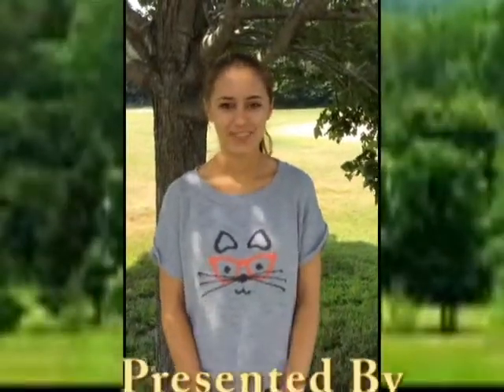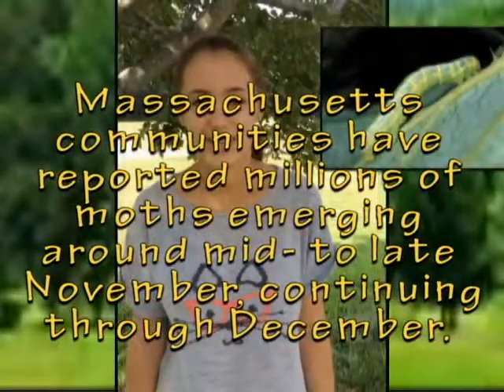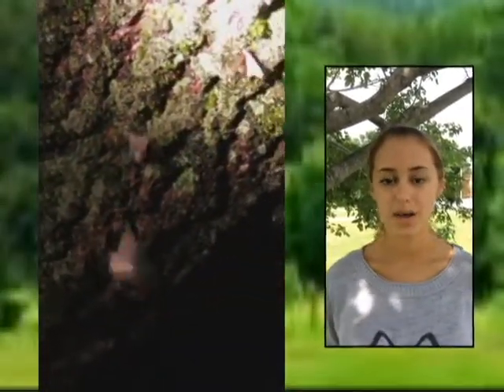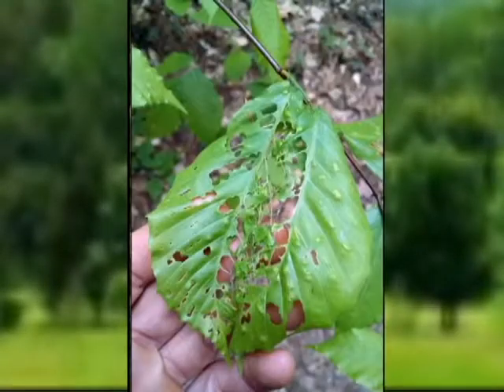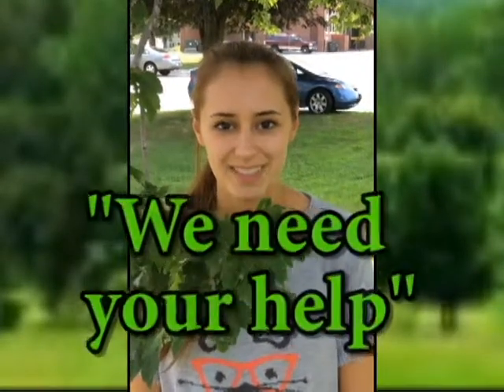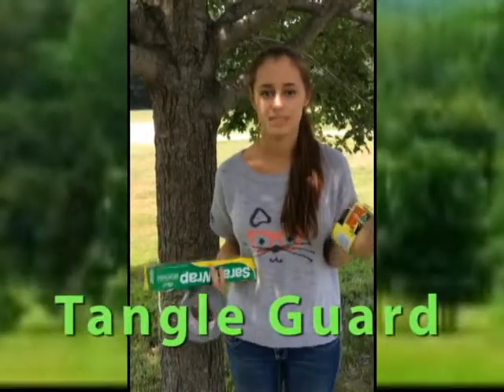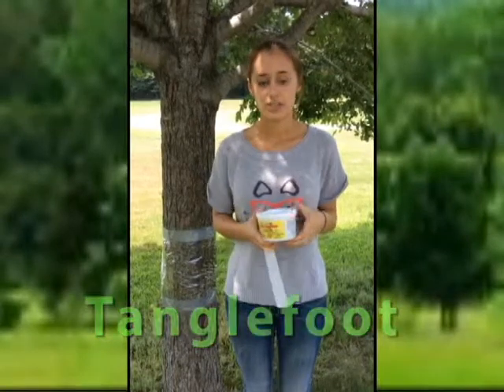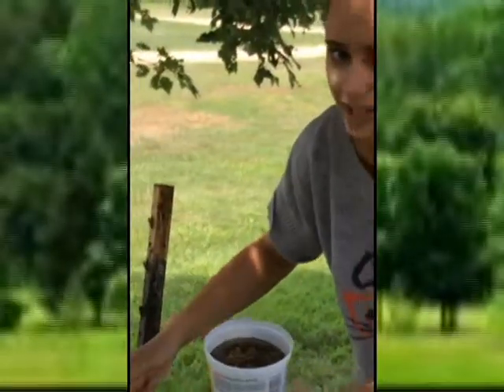Winter Moths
Documentary about the impact and control of winter moths on trees and shrubs.